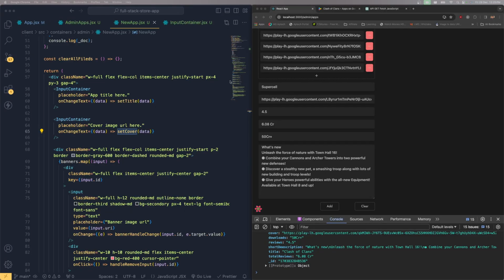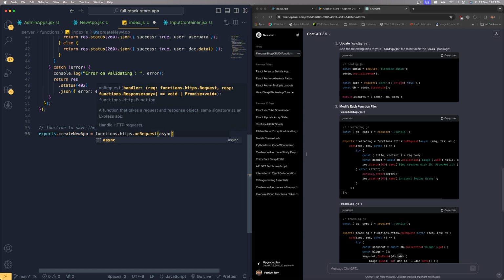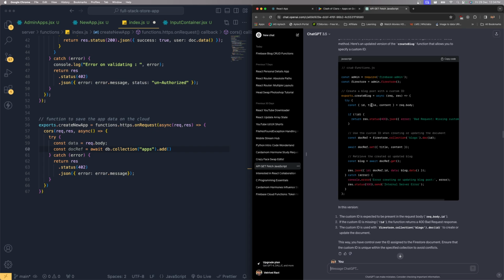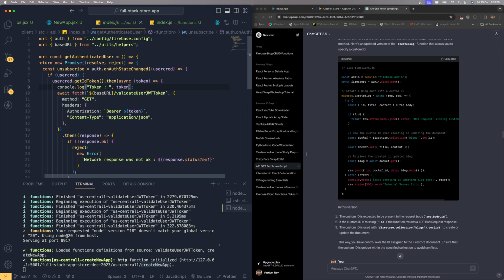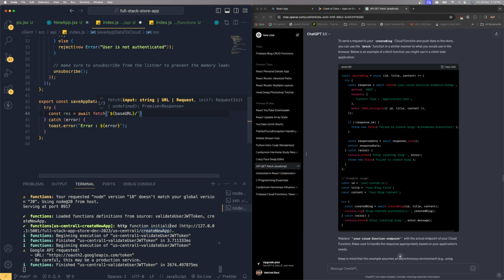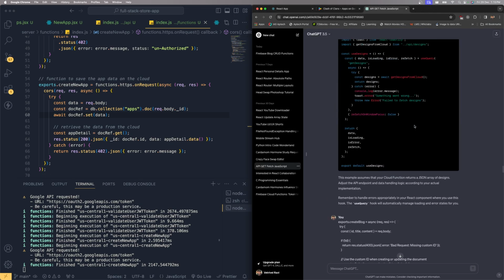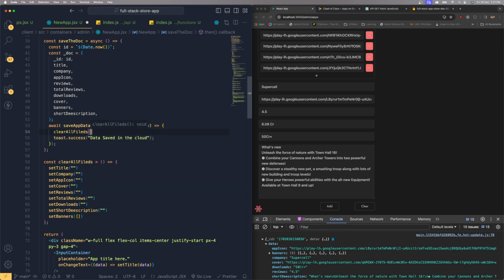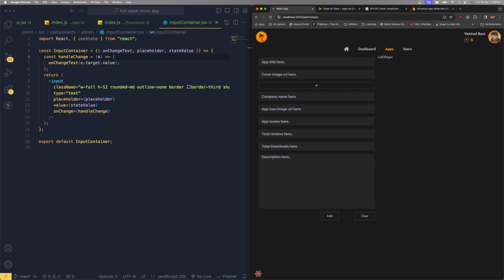☁️Playstore Clone App Dev Training Part 23 – Pushing the Data to Cloud: Submit & Store Like a Pro!🚀📡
Welcome to Part 23 of the Playstore Clone App Development Training series! In this critical episode, you'll take your collected app submission data and push it to the cloud using your backend API. Whether you're using Firebase, MongoDB Atlas, or another cloud database, this step brings your app one step closer to full-stack functionality.

By the end of this video, you'll have end-to-end data flow—from frontend form to secure cloud storage.

✅ What You’ll Learn in This Video:
✔️ Connecting the frontend form to your backend API endpoint
✔️ Sending form data using fetch/axios POST requests
✔️ Securing requests with authentication tokens (JWT)
✔️ Storing new app entries in MongoDB or Firebase
✔️ Handling API responses, errors, and loading states in React

💡 Why This Step Matters:
🔹 Brings your app to life with real-time cloud data storage
🔹 Enables dynamic features like app listings, admin review, and updates
🔹 Introduces best practices for secure and scalable data handling

In Part 24, we’ll build the App Listings UI, fetching stored data from the cloud and rendering a dynamic, user-facing app gallery.